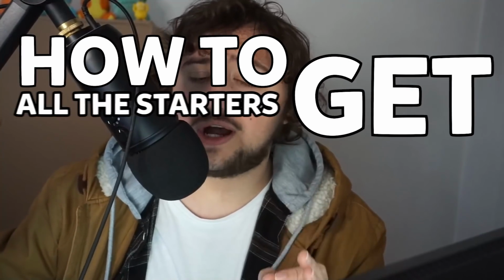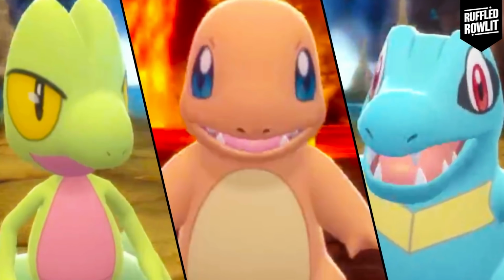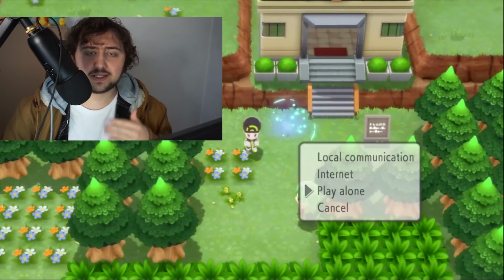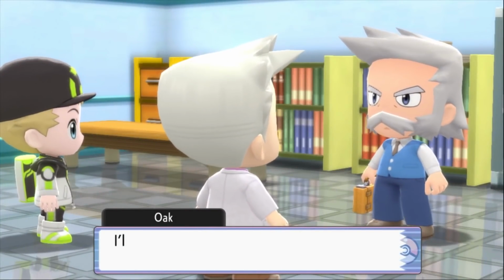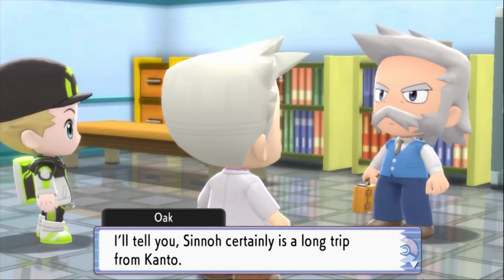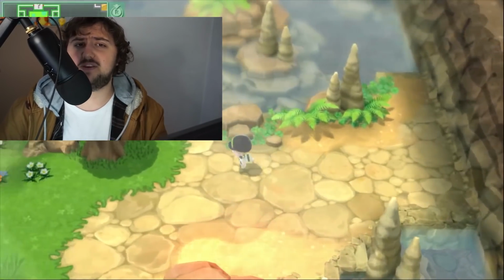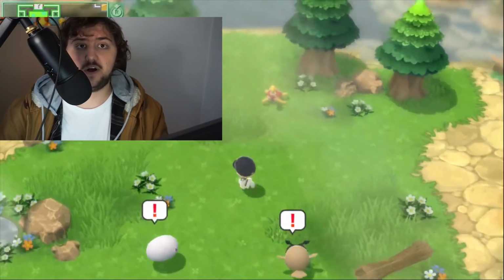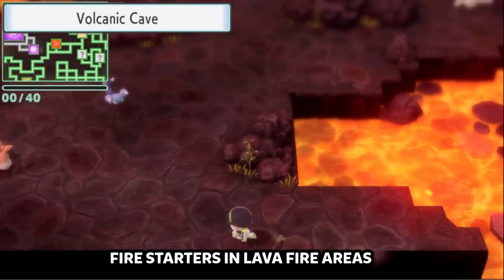How To Catch EVERY Starter In Pokemon Brilliant Diamond and Shining Pearl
Today I show you how to get every starter in pokemon brilliant diamond and shining pearl. This video shows how to get kanto starters in pokemon brilliant diamond and shining pearl. How to get johto starters in pokemon brilliant diamond and shining pearl. And how to get hoenn starters in pokemon brilliant diamond and shining pearl. And ofcourse how to get all sinnoh starters in pokemon brilliant diamond and shining pearl. Hope you enjoy the video.

Video chapters
0:00 How to get all starters in pokemon bdsp
0:27 Requirements How to get poke radar in pokemon bdsp
1:09 Where to find all starters in pokemon brilliant diamond
1:16 How to catch kanto starters in brilliant diamond
2:34 How to catch johto starters in brilliant diamond
2:56 How to catch hoenn starters in brilliant diamond
3:30 How to catch all sinnoh starters in brilliant diamond

Background Music made by: Glitchxcity 1 Hour Lofi mix

This video shows how to catch kanto starters in pokemon brilliant diamond and shining pearl. How to catch johto starters in pokemon brilliant diamond and shining pearl. And how to catch hoenn starters in pokemon brilliant diamond and shining pearl. And ofcourse how to catch all sinnoh starters in pokemon brilliant diamond and shining pearl. Hope you enjoy the video.